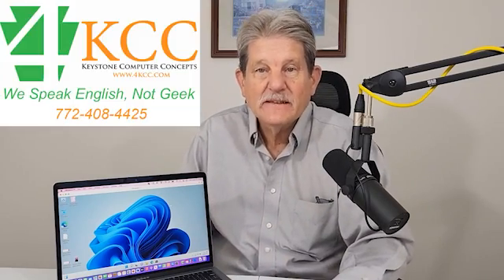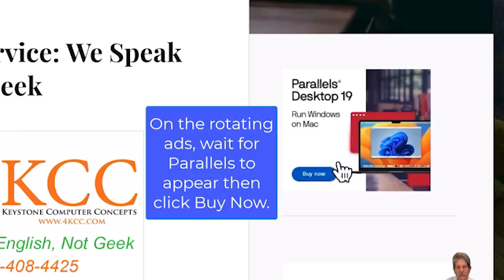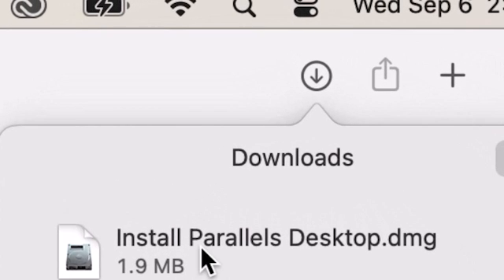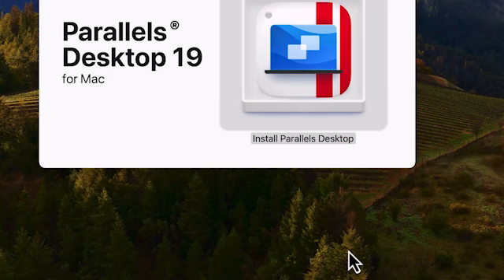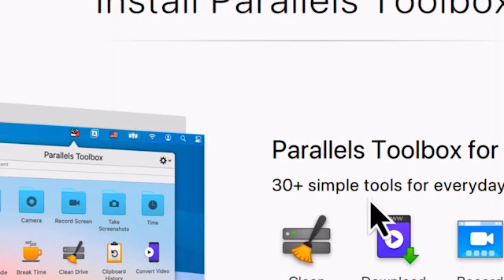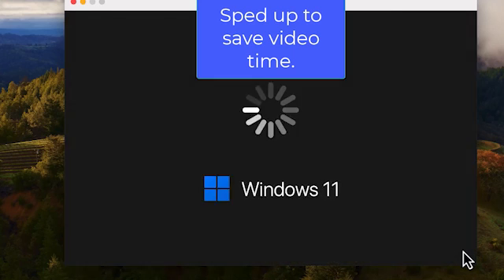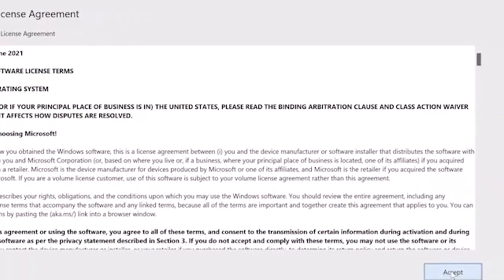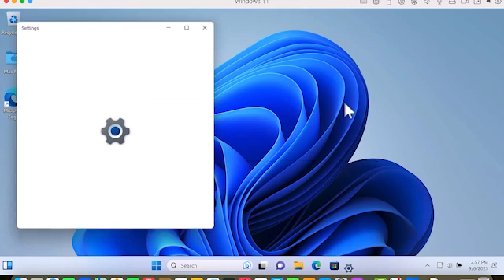How To Download, Install, Setup Parallels 19 Desktop For Mac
In this video, I show you how to download, install, and setup Parallels 19 Desktop for Mac.  You can easily run Windows 11 with this newest version of Parallels.  It's a great program and I use it on all my Mac computers.

(Yes, 4KCC may be compensated if you purchase through this link.)

Note:  At 5:37, when I logged into my account, Parallels 19 was automatically activated because my license key was in my account.  If you purchase Parallels 19, you will be asked to enter the license key, if you haven't done so already (like I did).  If you are using the trial version, it will ask you to buy or continue to use the trial.

0:00 - 0:38 - Introduction.  Please don't skip!
0:39 - 2:21 - Download
2:22 - 3:42 - Install Parallels 19
3:43 - 4:37 - Install Windows 11
4:38 - 5:01 - Install Parallels Toolbox
5:02 - 5:36 - Finish Windows 11 Installation
5:37 - 6:10 - Create or Sign In to a Parallels Account
6:11 - 7:21 - Accept Windows 11 License and Activate